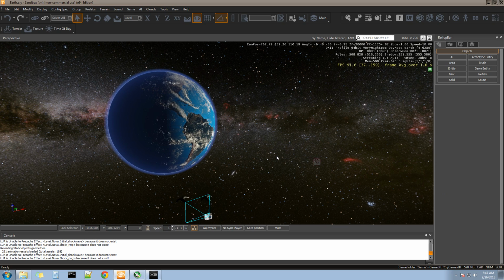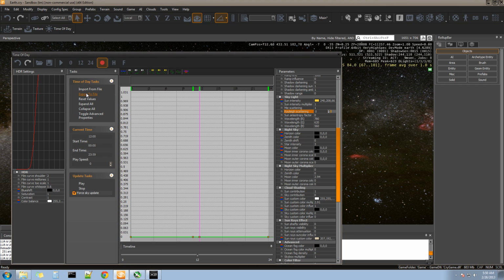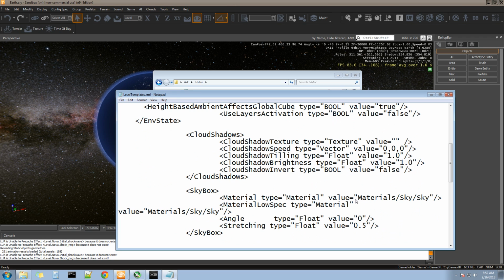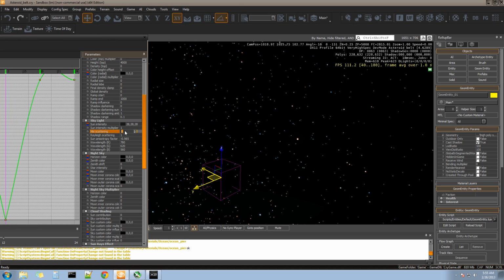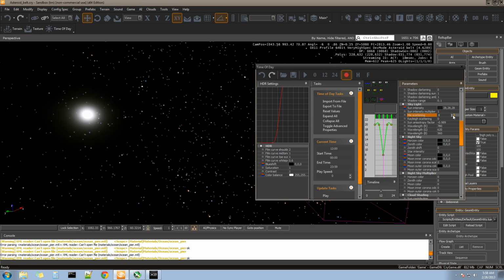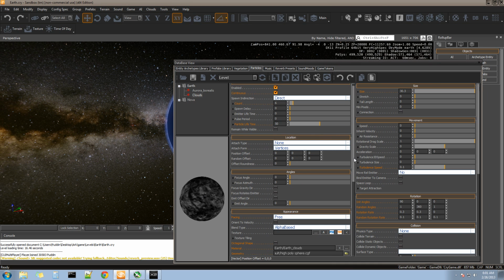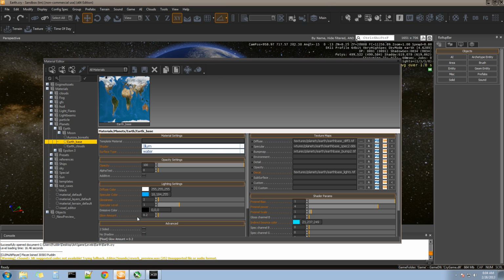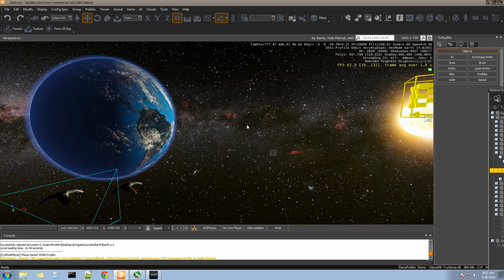CryENGINE 3 SDK Tutorial: Creating a space scene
Here I will show you a few more tips and tricks on creating a space scene in the CryENGINE 3 SDK.  Once again I have to apologize for the quality of the video as I continue my quest to find the perfect screen recorder.

And here is a link to the flowgraph based RTS camera I mentioned